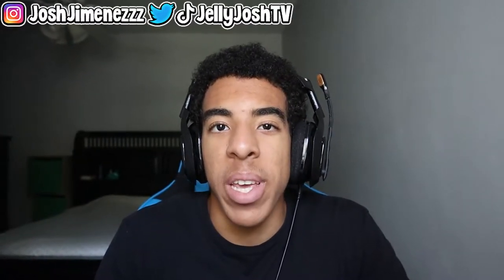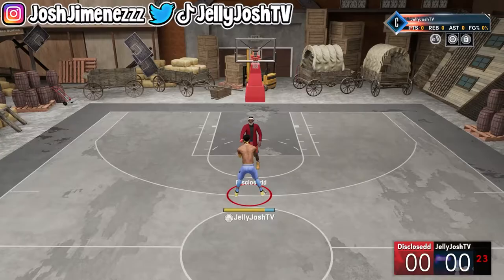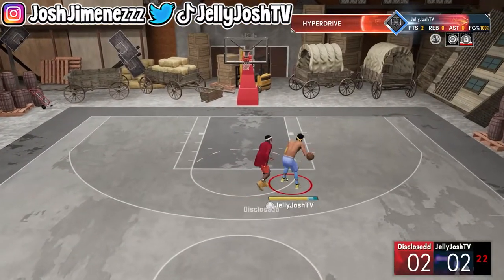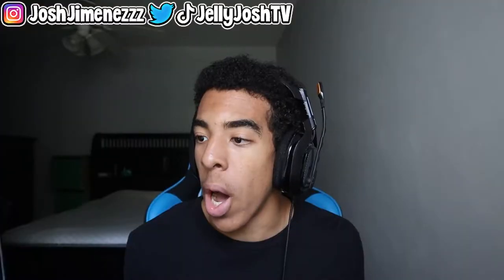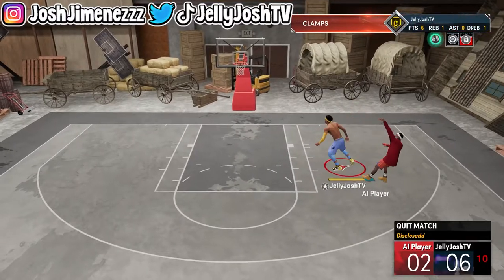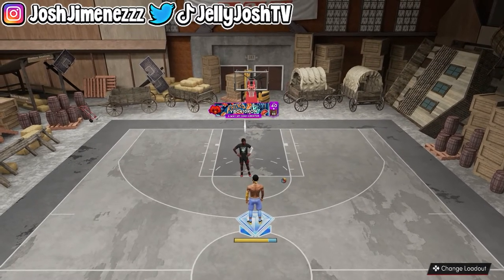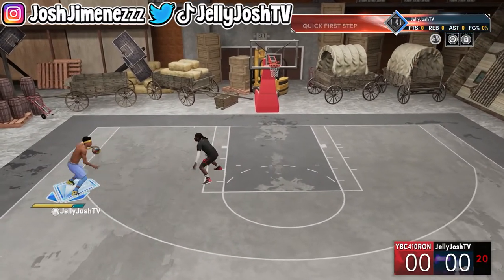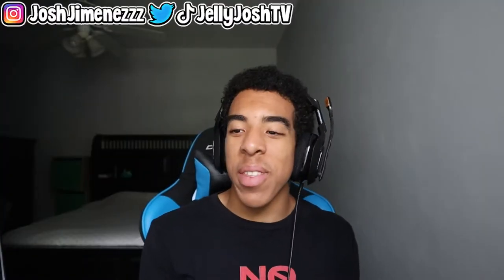ALL ISO With My NEW 2-Way Playmaker on NBA 2K22 Next Gen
I took my new 2-way playmaker to the 1v1 courts in NBA 2K22 Next Gen and did all iso... let me know if you guys want to see more iso gameplay with this 2way playmaker at the 1v1 court, 2s courts, and 3s courts.